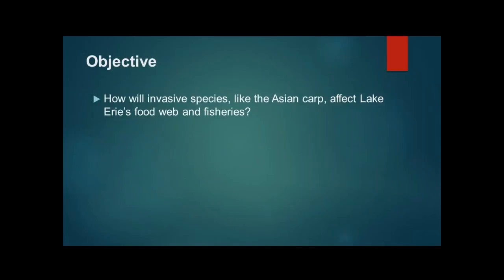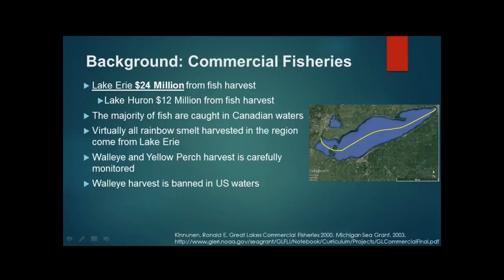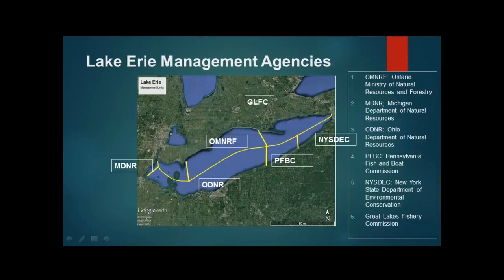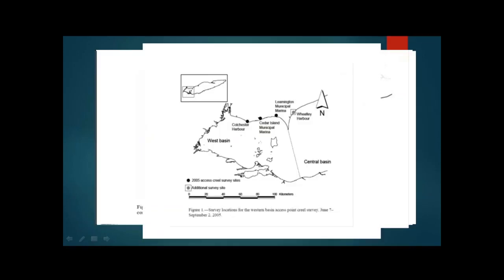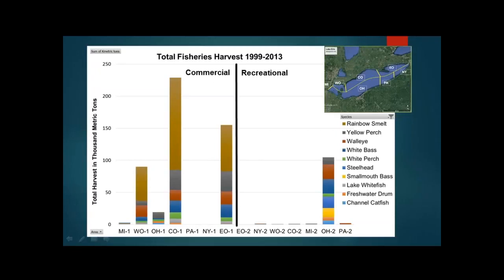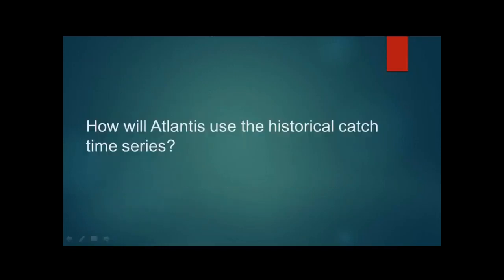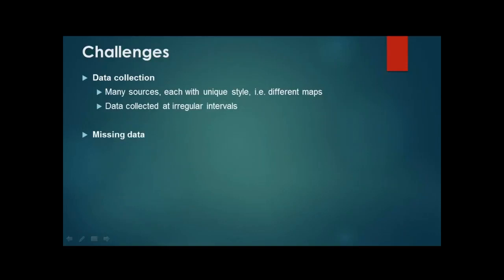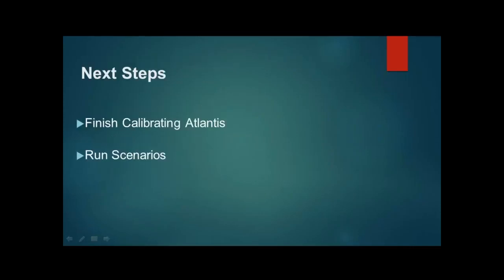Historical Fisheries Catch Time Series for Lake Erie Atlantis Model - Maria D. Hernandez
Video recording of 2016 Great Lakes Summer Fellow Maria D. Hernandez presenting her research on Historical Fisheries Catch Time Series for Lake Erie Atlantis Model.